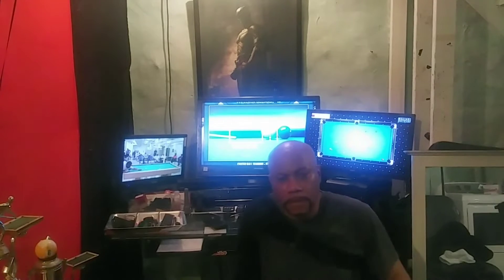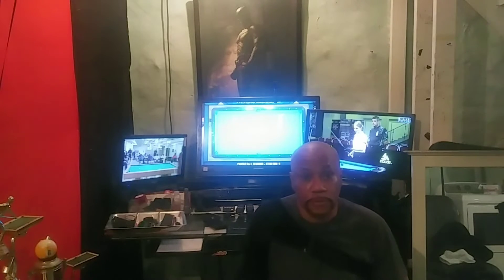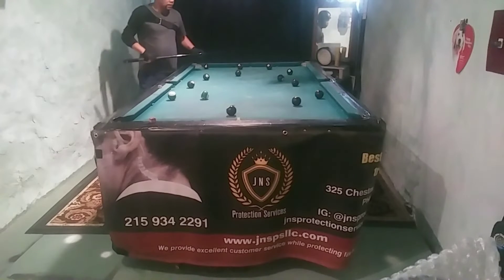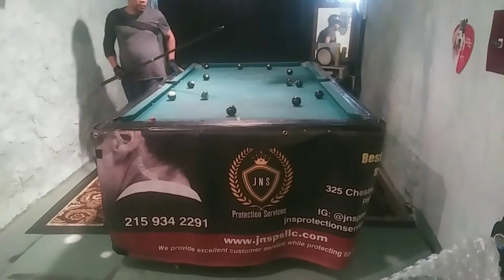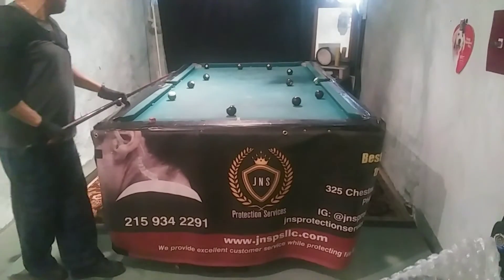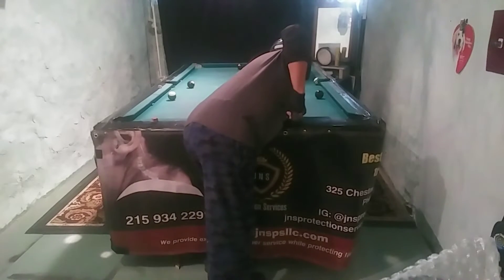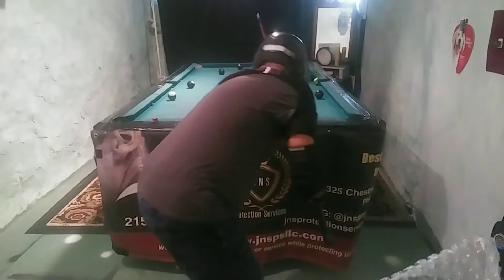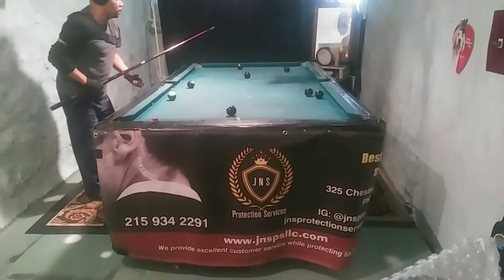Mr. E. Pool. Lessons. Mr. E. training. day